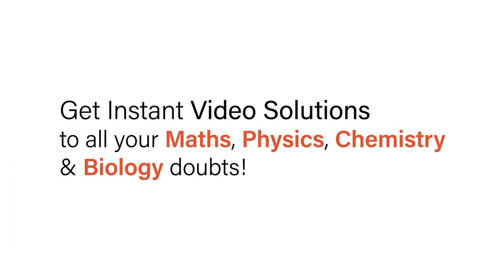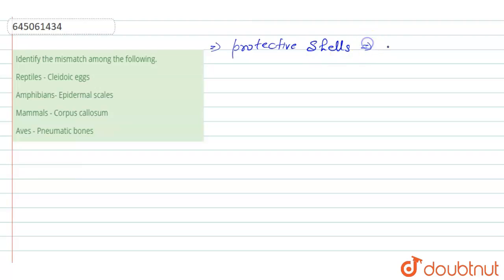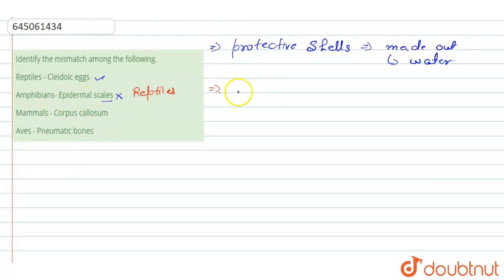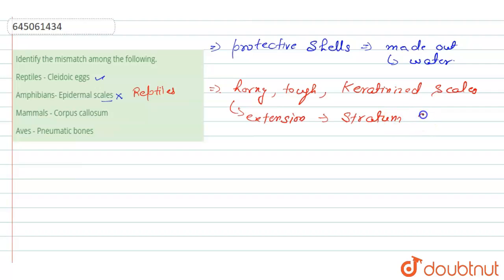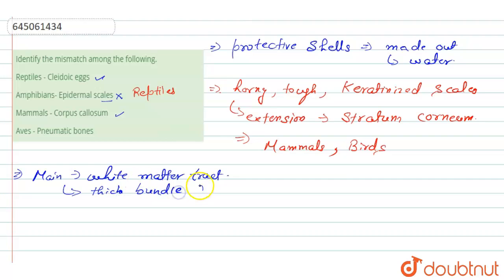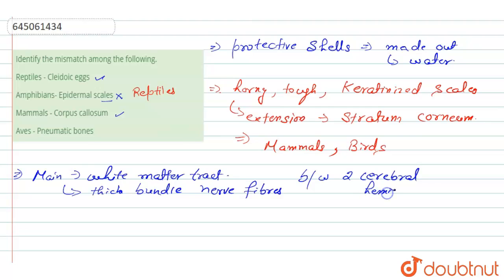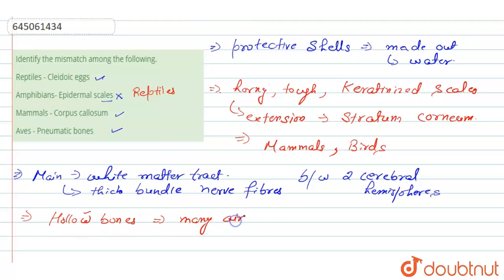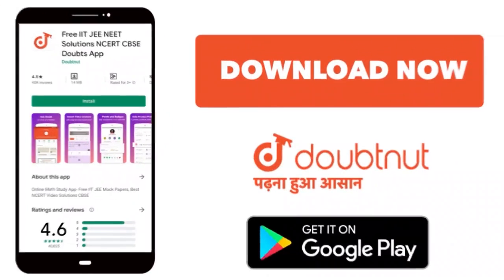Identify the mismatch among the following. | 12 | NEET MOCK TEST 18 | BIOLOGY | NTA MOCK TESTS ...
Identify the mismatch among the following.
Class: 12
Subject: BIOLOGY
Chapter: NEET MOCK TEST 18
Board:NEET

👉 Have Any Query? Ask Us.